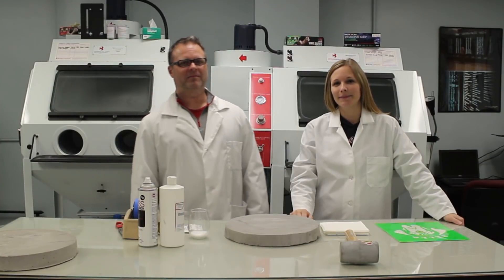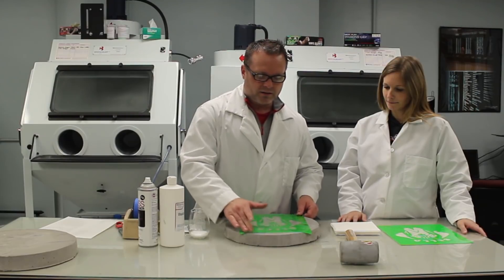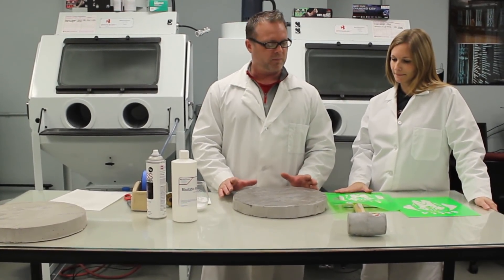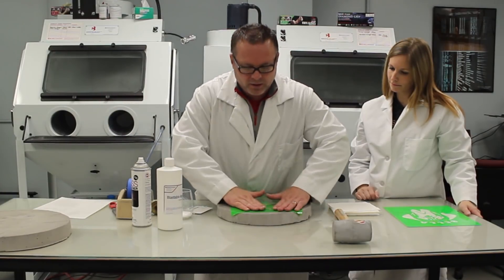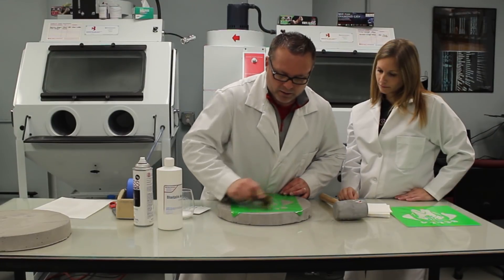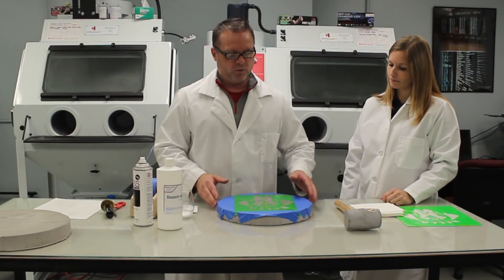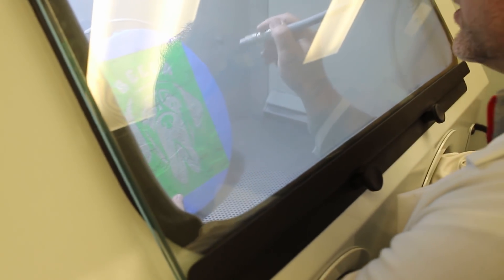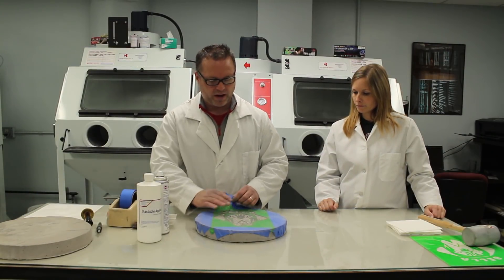S2 Ep1: Will It Blast? - Sandblasted Pet Memorial Paver with Color Fill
| In this episode of Will It Blast?, Peter and Amber kick off Season Two by answering common questions about sandblasting pet memorial paver stones. From film type to grit size to color fill, they cover it all!
Do you have a substrate you want us to test?
Products used in this video:
IKONICS Imaging is your Total Solution Supplier for quality sandcarving equipment and products.